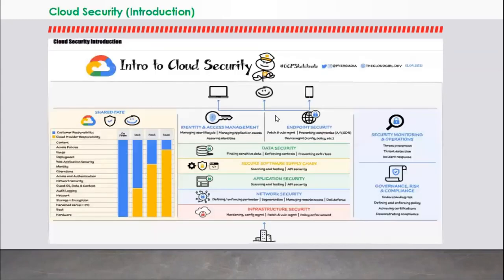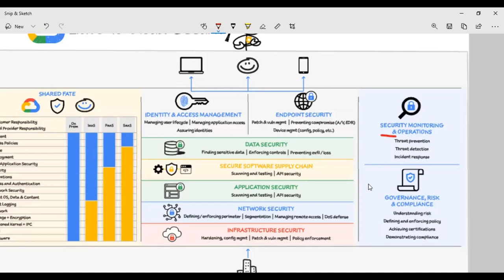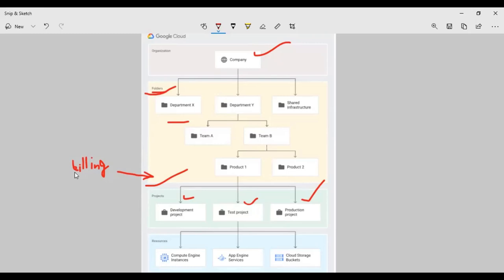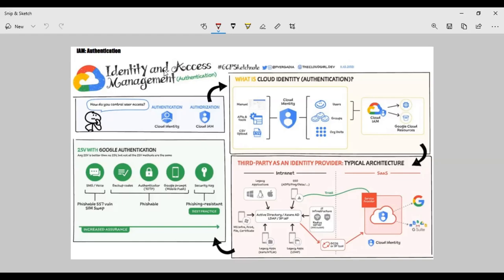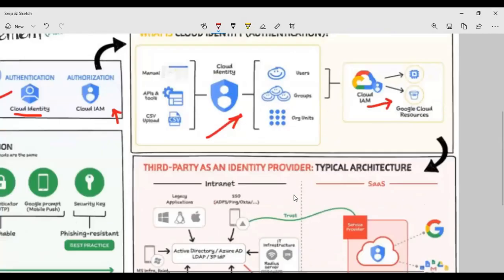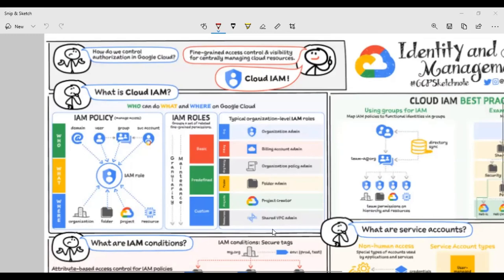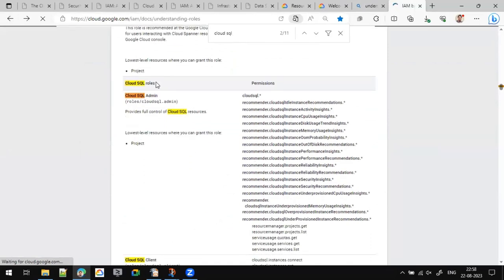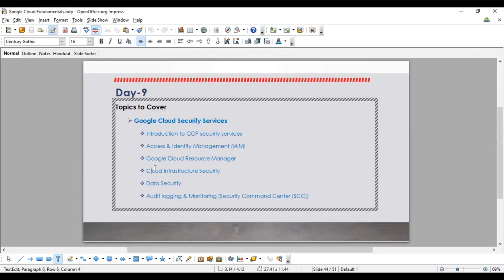Google Cloud Fundamentals - Day9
In this video we discussed below topics as part of Introduction to Google Cloud Fundamentals

Topics Covered -
✅Google Cloud Security Services
✅Introduction to GCP security services
✅Access & Identity Management (IAM)
✅Google Cloud Resource Manager

Follow me on below platforms to learn more on google cloud